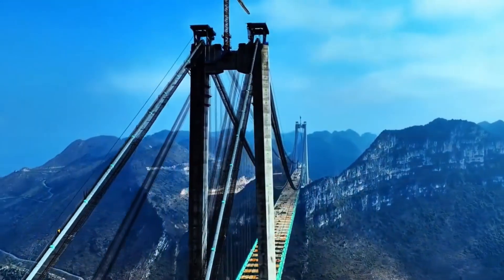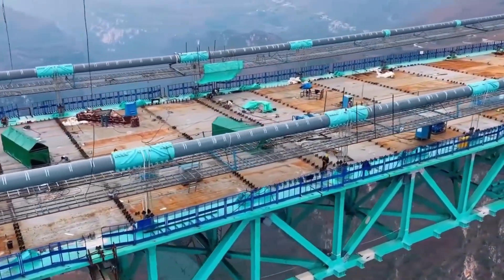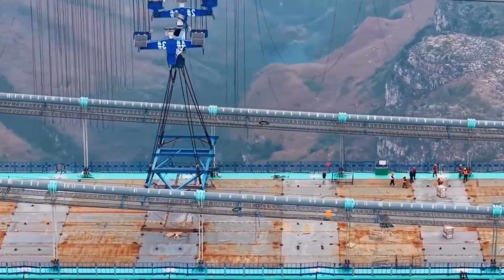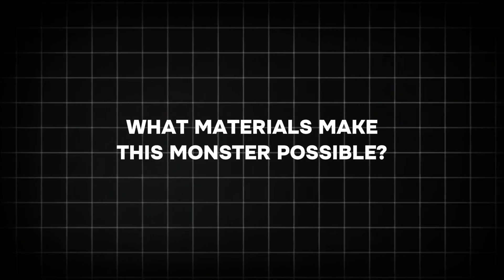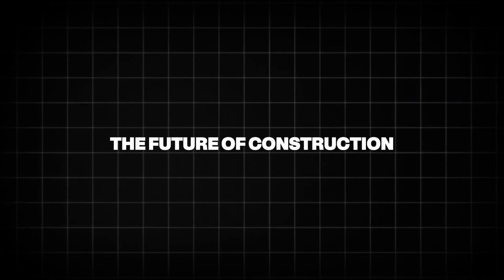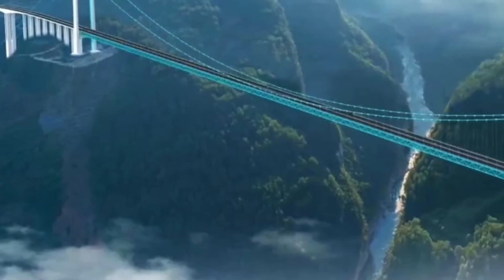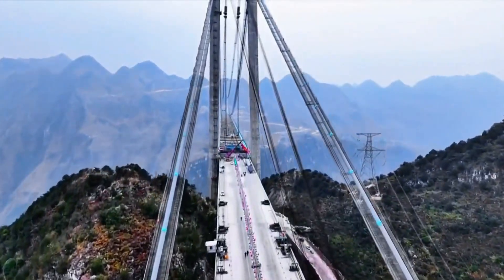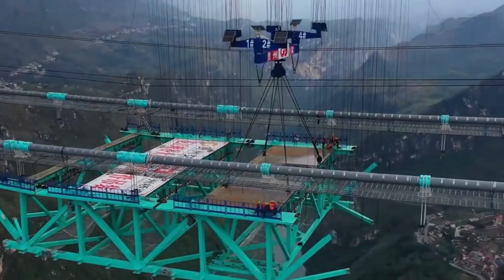$240M Sky Huajiang Bridge, World's Highest Arch, Defies Gravity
Explore the record-breaking Huajiang Grand Canyon Bridge in Guizhou, China, an incredible feat of modern construction and civil engineering. This megaprojects marvel, set amidst a stunning karst landscape, showcases the ambition of china infrastructure development. See why this expressway bridge construction is one of the most impressive engineering marvels.

⚡ Engineering Challenges of the World's Highest Arch
⚡ Innovative Construction Techniques
⚡ $240 Million Cost & Economic Impact
⚡ Huajiang Bridge's Global Significance

💻👀👍 ENJOYED THIS TECH DEEP DIVE?

💬 What's the most impressive bridge you've ever seen? Share in the comments below!

🎬📹🕗⏳ TIMESTAMPS

00:00 🎧 HUAJIANG BRIDGE: The World’s Most Insane Bridge Project Explained
00:07 🎧 Intro
01:31 🎧 WHERE IS THE HUAJIANG BRIDGE?
02:32 🎧 WHY BUILD IT HERE?
03:49 🎧 DESIGN & STRUCTURE: A RECORD-BREAKING GIANT
05:14 🎧 THE PRICE TAG – BUDGETING FOR THE FUTURE
06:29 🎧 WHAT MATERIALS MAKE THIS MONSTER POSSIBLE?
07:31 🎧 ENGINEERING CHALLENGES
08:49 🎧 THE FUTURE OF CONSTRUCTION
09:51 🎧 PROJECT TIMELINE – SPEED MEETS PRECISION
10:49 🎧 ENVIRONMENTAL IMPACT
11:38 🎧 GLOBAL COMPARISONS
12:24 🎧 HOW IT CHANGES LIVES
13:09 🎧 ENGINEERING THE FUTURE
13:50 🎧 OUTRO

🚀📡🤖🏗️ ABOUT 🏷️ KIMLUD x TECH. AI. APP. x MEGAPROJECTS

Ready for what's next? I demystify the transforming AI and tech landscape shaping megaprojects and global geostrategy 🌎.

🛠🤖🛠 APPS & PLATFORMS I USE

📹🎬🤳🤖  CONTENT CREATION
Visual Style 📺 Cinematique live action, data visualization